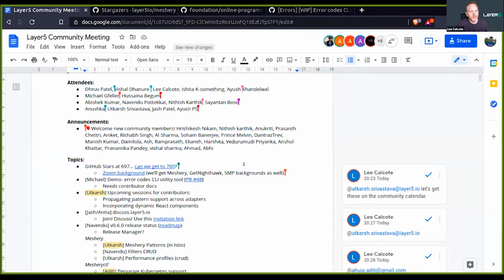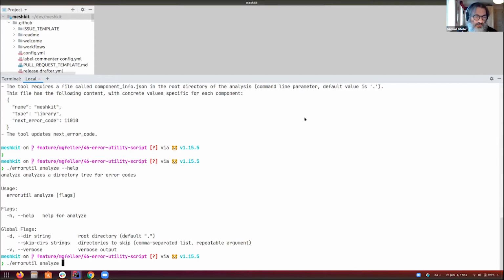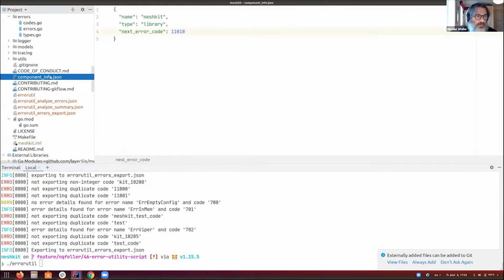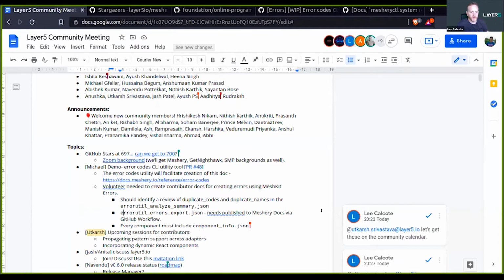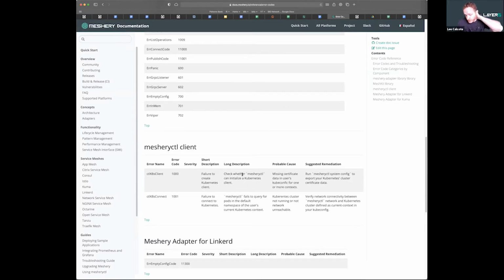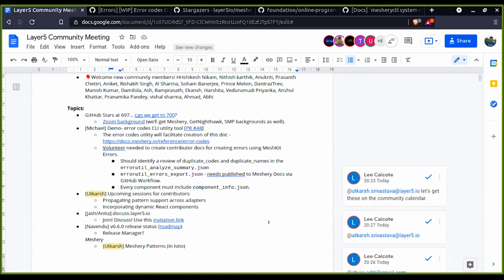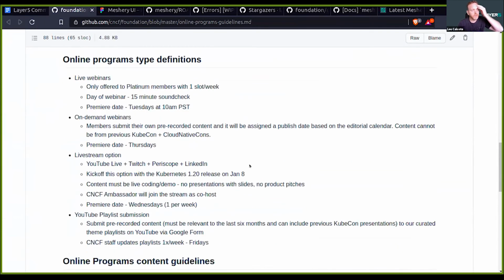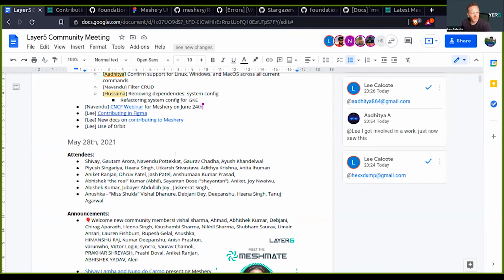Layer5 Community Meeting (June 4th, 2021)